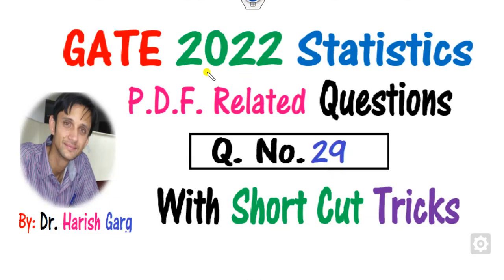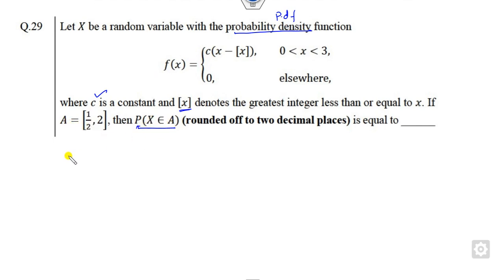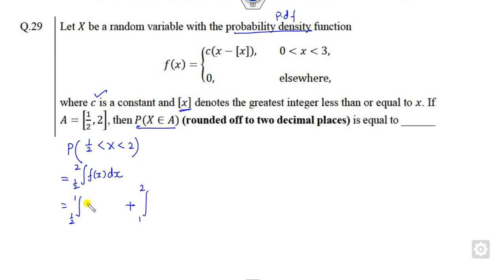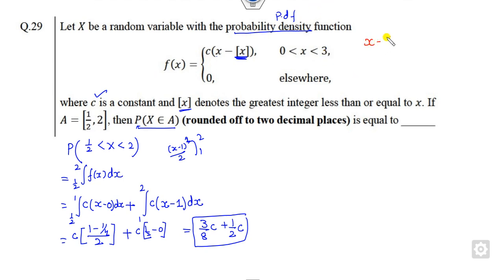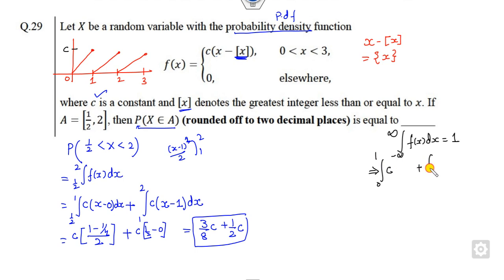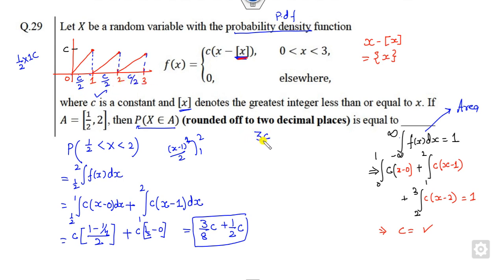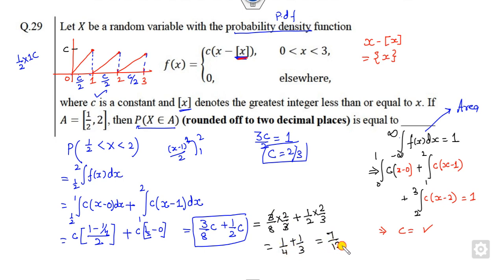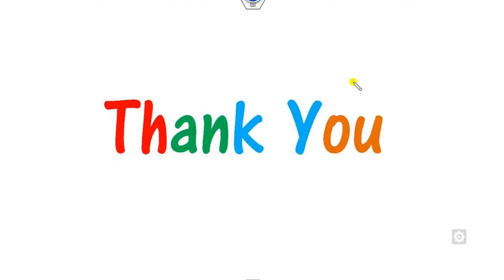Q No. 29 | GATE 2022 Statistics | With Short Cut Tricks